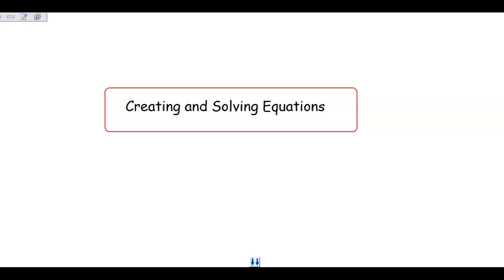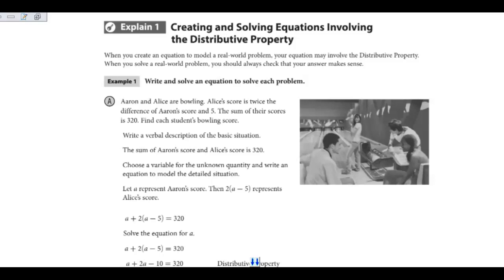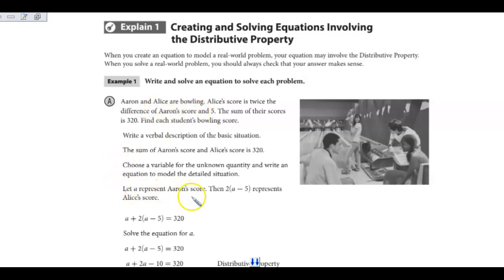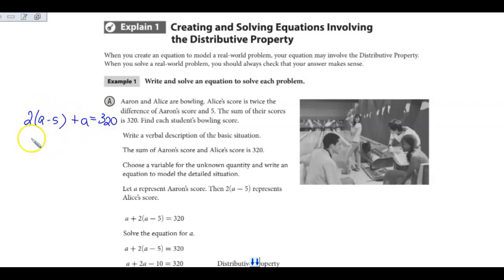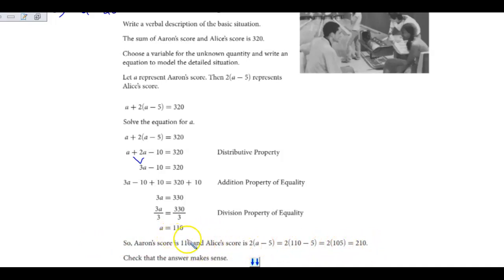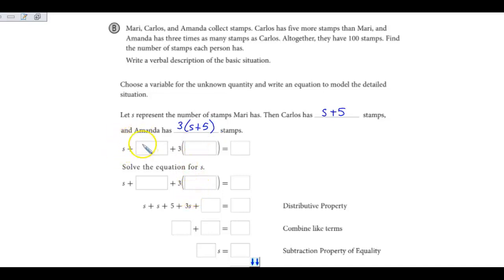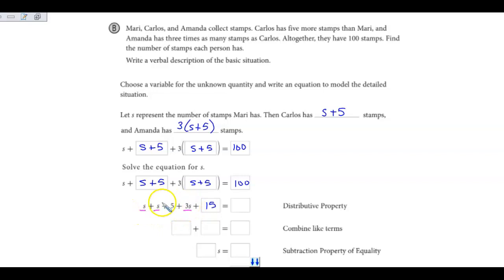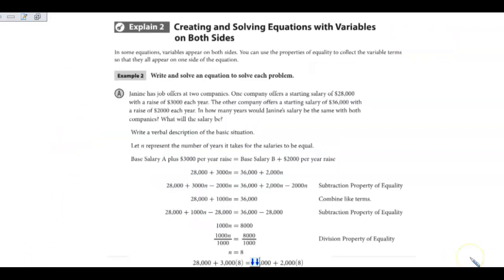Creating & Solving Equations W Distributive Property & 2 sid